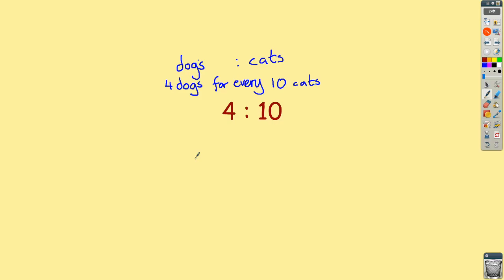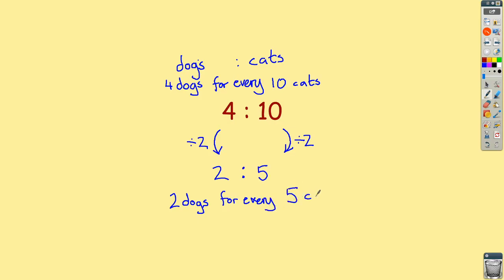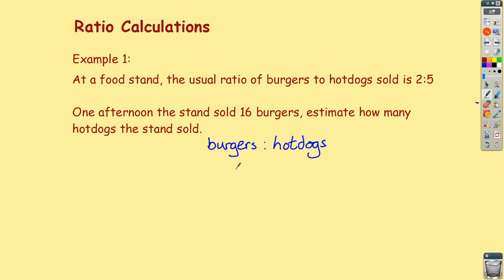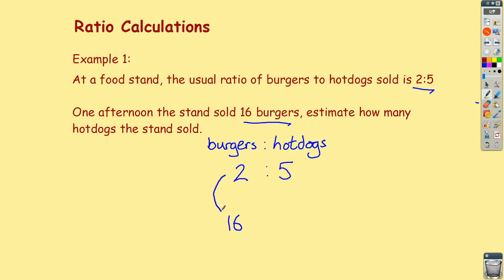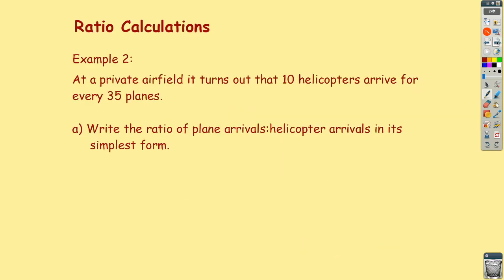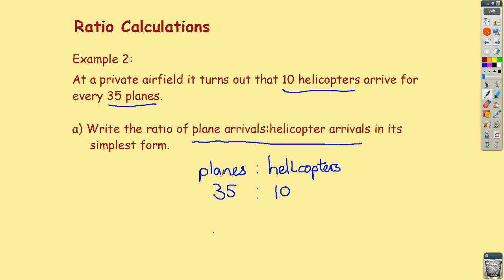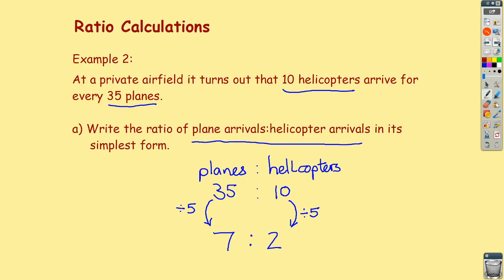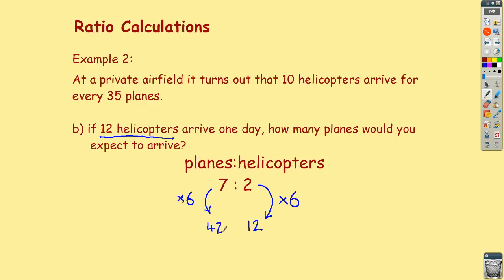Ratio Calculations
This video covers how to answer example problems on ratio calculations. If you have been asked to watch this video as part of lockdown homework, remember you can go back over it a few times as you try out your practice questions to help your understanding.